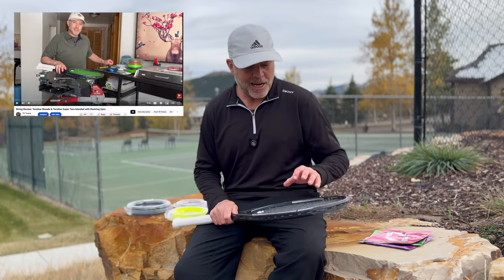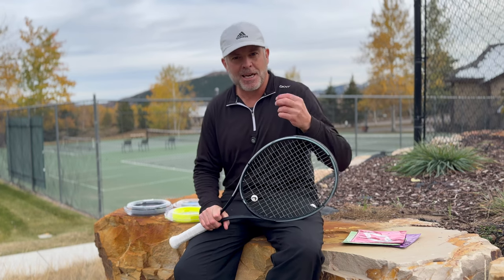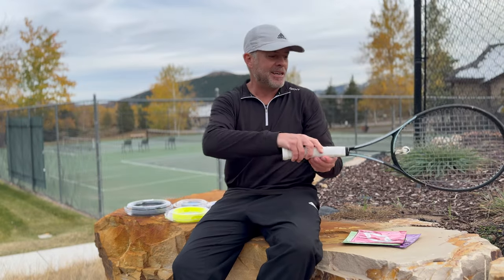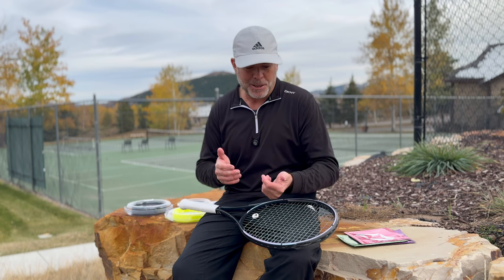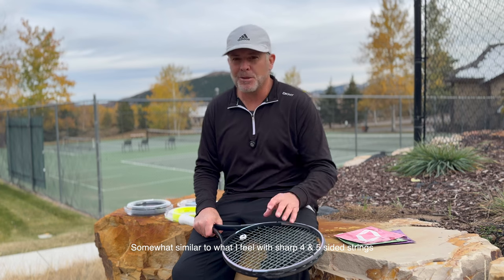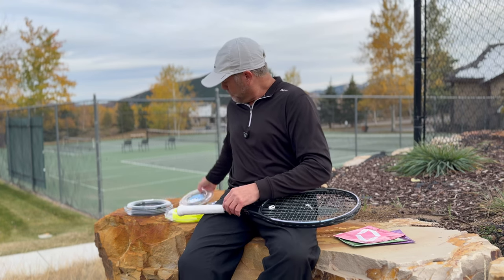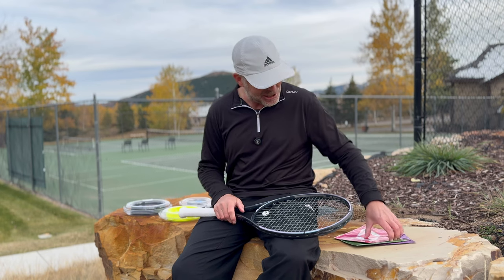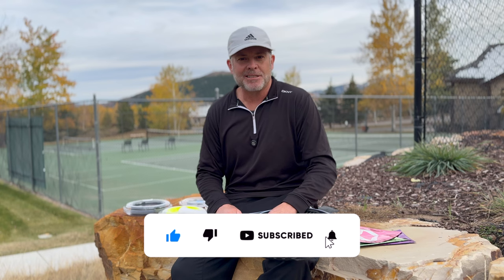The Snapback Hype, is Hyper Snapback Better than Fast Snapback?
In this video I talk about my perspective about string snapback and whether hyper snapback is better than the snapback speed of most polys strings from the previous 20 years. In regards to string, there is a lot of chatter and marketing surrounding "snapback" and I want to share my thoughts on it after having play tested dozens of strings from Toroline, Restring and many many other string manufacturers.

⏱️ CHAPTERS
0:00 - Introduction to Snapback
0:29 - Rise of Polyester Strings
1:03 - Understanding Snapback and Its Impact on Accuracy
2:03 - Evolution of Poly: Gen 1.0 to 1.5 to 2.0
4:04 - Testing Hyper Snapback Strings
5:10 - Swing Speed Impact on Control
7:16 - Why Pros Stick with Classic Strings
8:12 - Longevity and Consistency of Strings
9:39 - Final Thoughts on Hyper Snapback